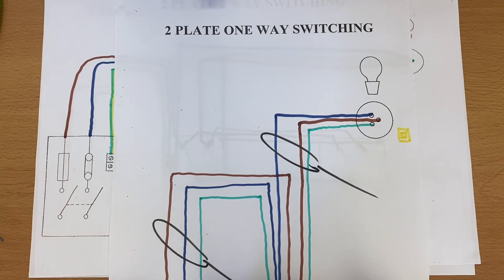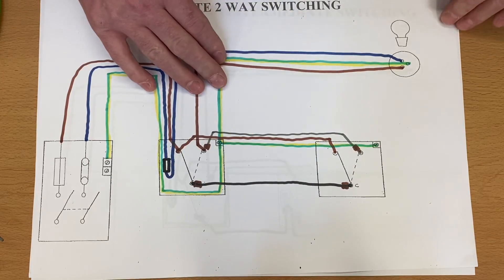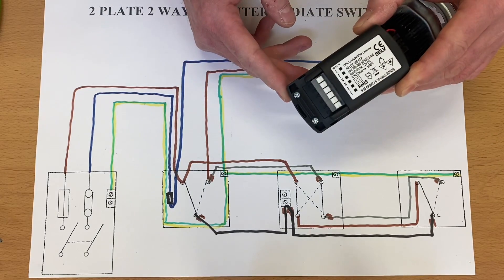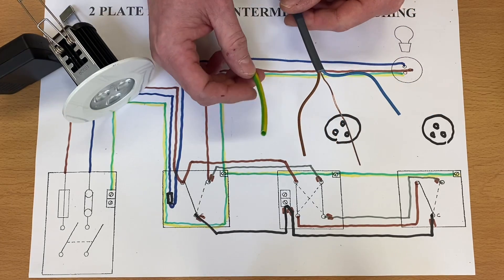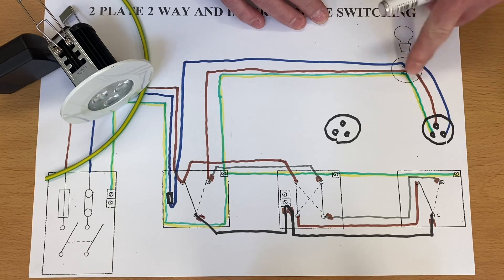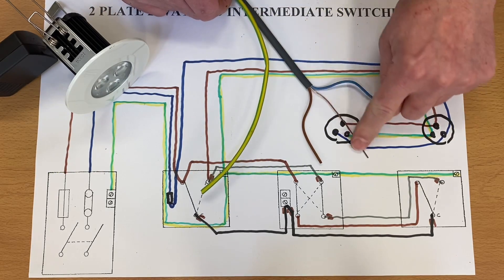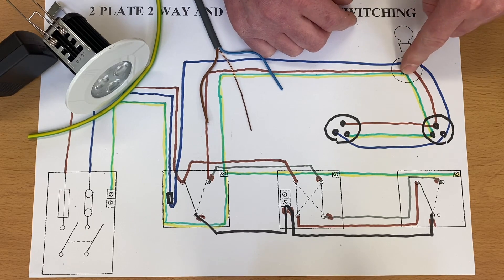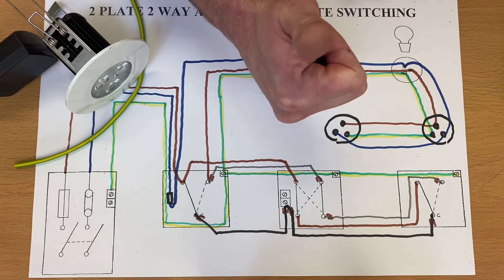Wiring Diagram 2 Plate Method How to Add Multiple (More) LED Downlights (Spotlights) to Your Circuit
Student training aid for the connections required to wire a lighting circuit using the 2 plate method. Video explains the connection required to add more lighting points (LED downlight or LED spotlight) via this wiring diagram. The circuit is wired in twin and CPC cables (twin and earth cable), 3 core and CPC cable and is a wiring diagram for this circuit. This video will show learners how to connect up extra LED downlights (spot lights) when the feed (supply) is taken directly to it and not first to the lighting point. This 2 plate method is often used in domestic dwellings where there is lots of LED spotlights to wire in one room and can also be called taking the supply to the switch.

How to wire up a LED lights - this wiring diagram will help you understand the connection requires at each new lighting point.

Lighting  circuit wiring diagram multiple lights added

00:00 - Adding multiple LED downlights
00:07 - Link in description for these drawings
01:02 - LED downlight
01:17 - 2 x switching lines, 2 x neutrals and 2 x CPC's
02:11 - Added in a new cable
03:04 - Connections
03:55 - Circuit explained